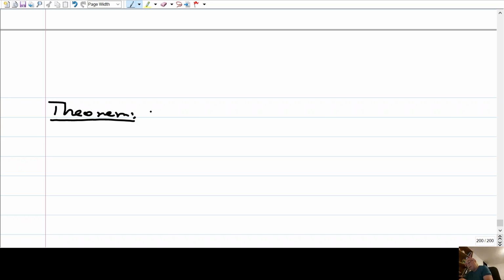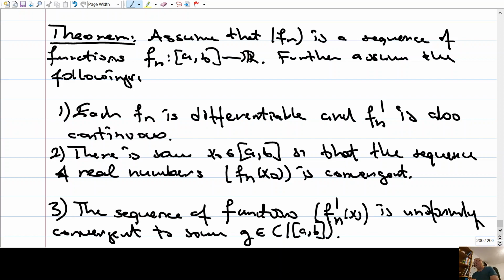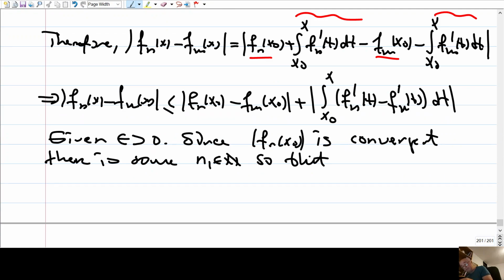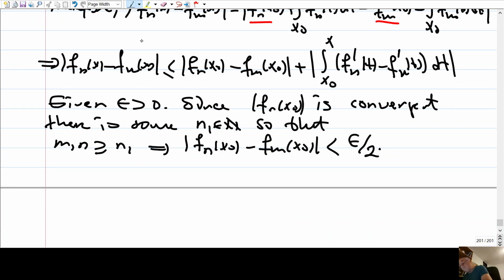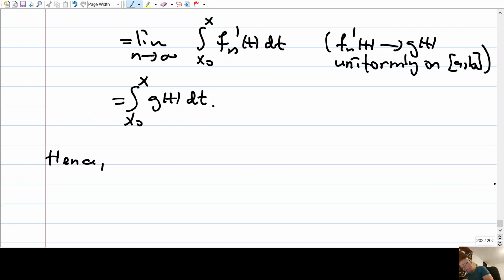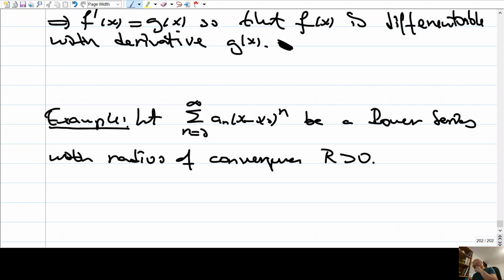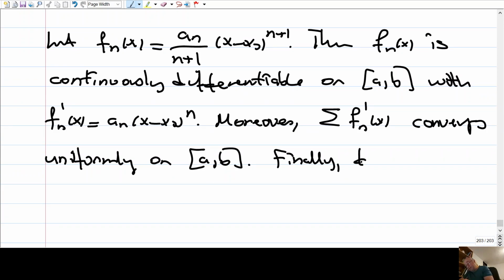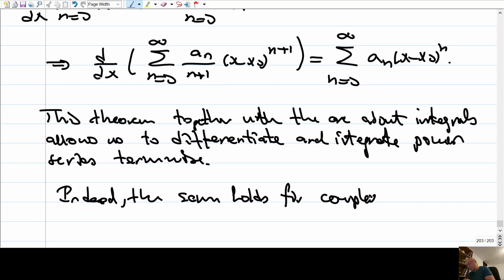Math 349-52 - Introduction to Real Analysis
Math 349: Differentiation and Uniform Continuity